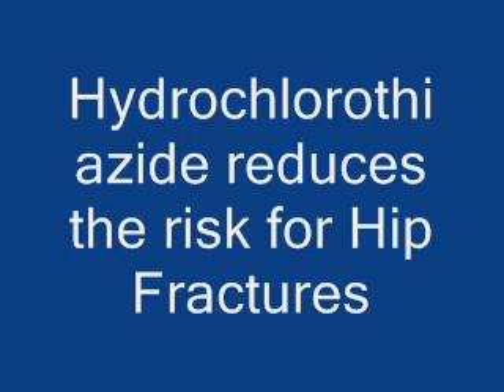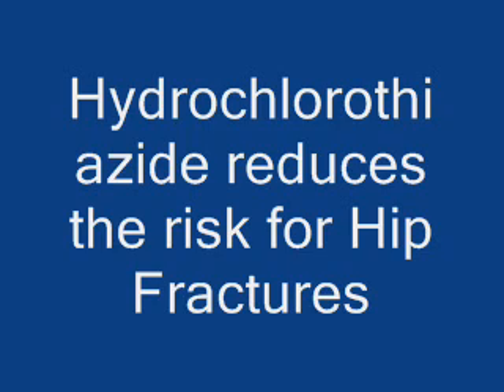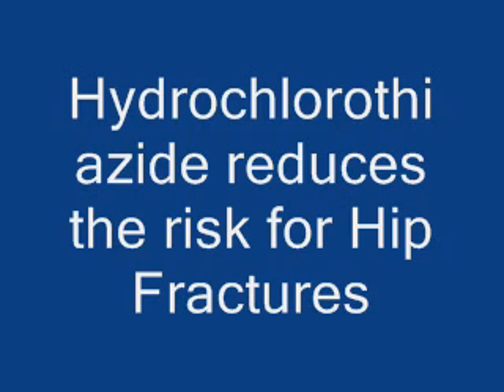HCTZ: Hydrochlorothiazide: How Does It Affect Your Bone Strength?